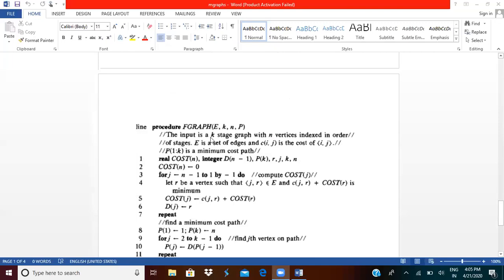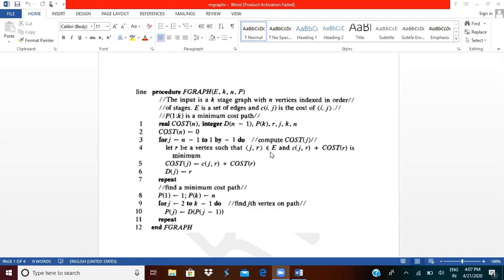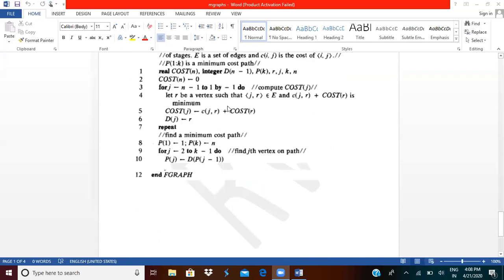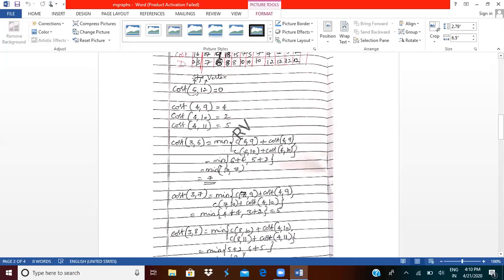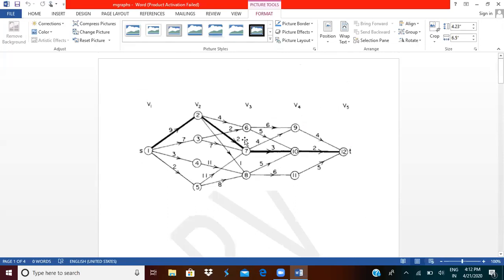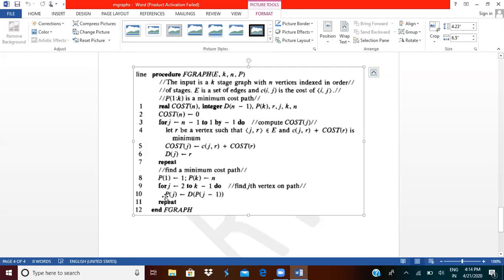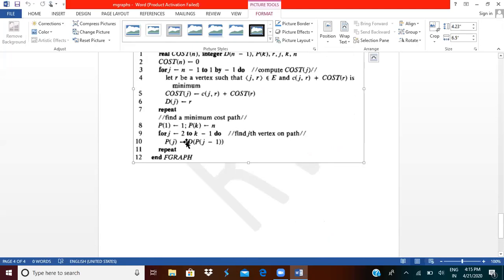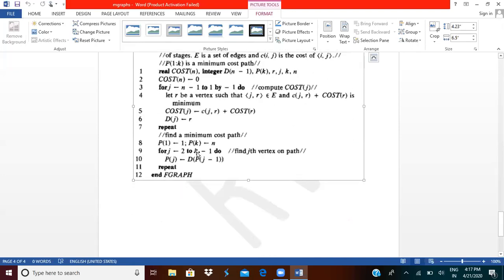Multistage Graphs-Dynamic Programming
Design & Analysis of Algorithms